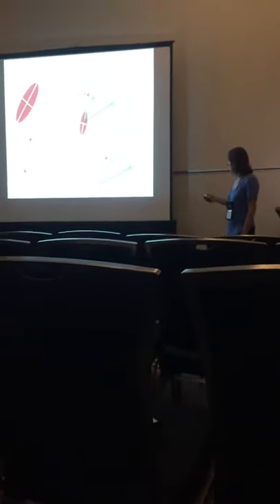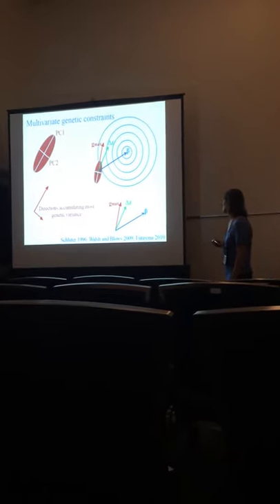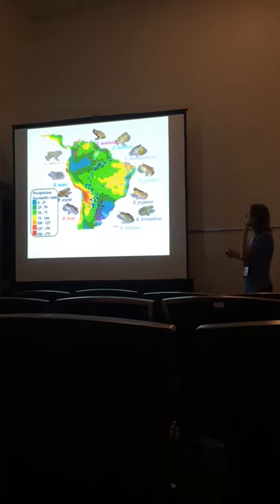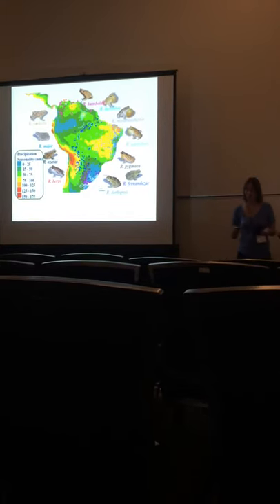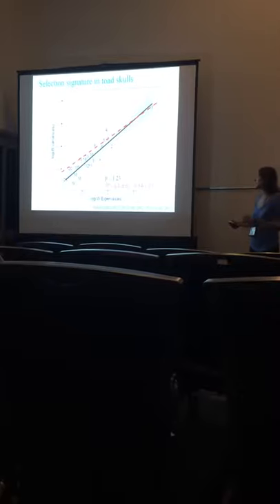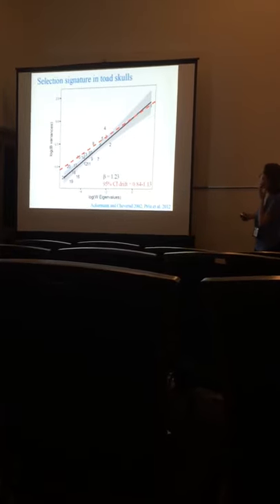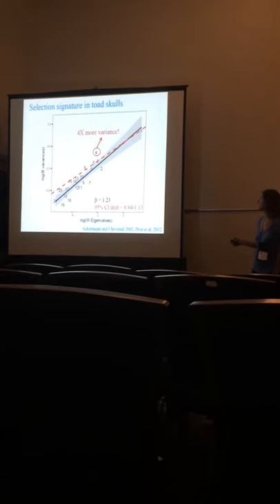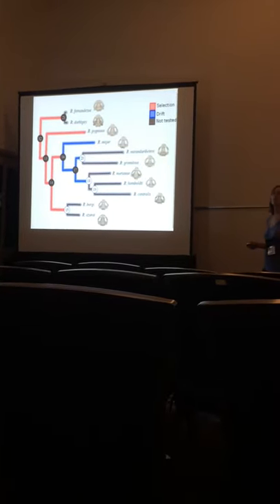Simon:High evolutionary constraints limited adaptation to past climate in toad skulls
Presention by Monique Simon
Evolution 2016: Quantitative genetics 1